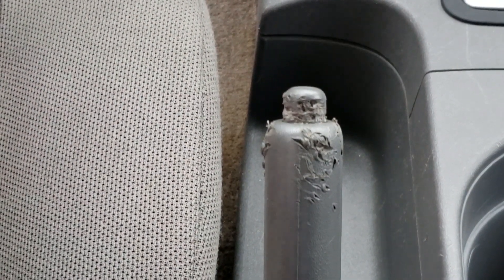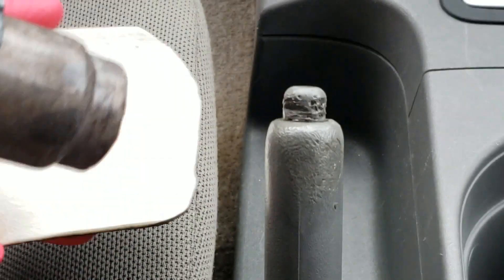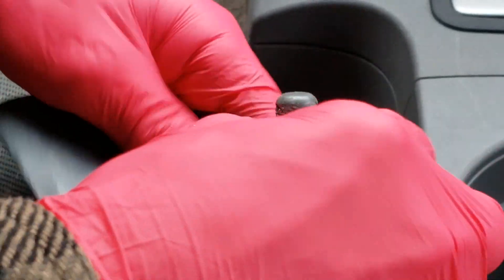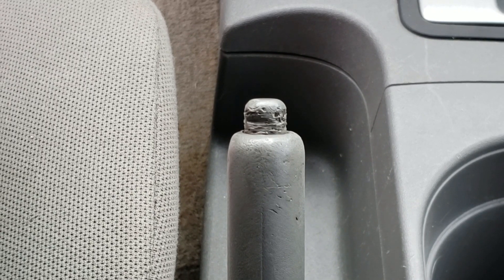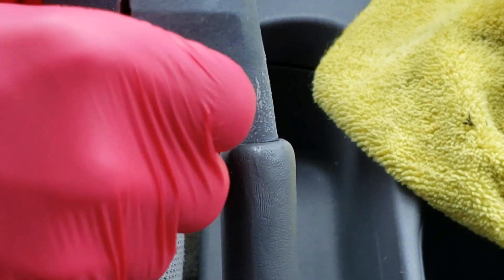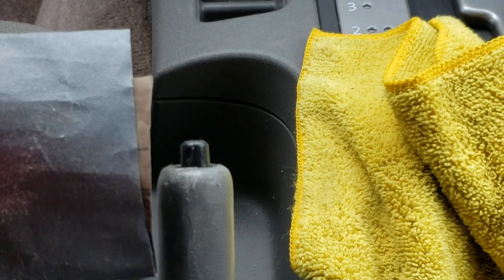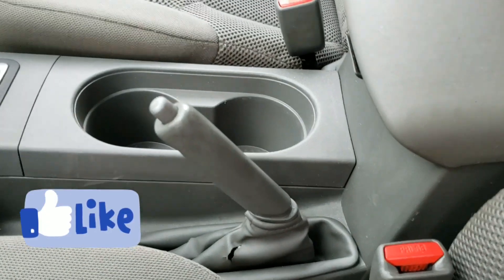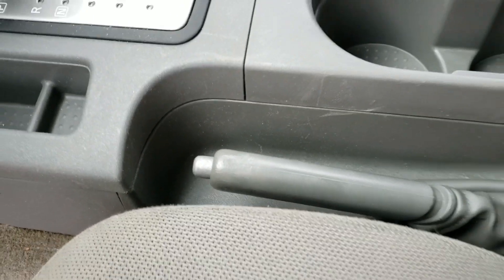DOG DESTROYS CAR? - easy plastic repair!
In this video I show a few methods for repairing dog bite damage to an E- brake handle and button on a Nissan Frontier. Dog bite damage to auto interior can be very frustrating. These methods can be utilized on a wide variety of hard plastic repairs. If you like to learn - do it yourself techniques for auto interior repair, you may find my channel interesting.

HEAT GUN
SUPER GLUE
MICRO BALLOONS
THICK SUPER GLUE
SUPER GLUE ACCELERATOR
220 GRIT SAND PAPER
400 grit sandpaper
PINK GLOVES
METALLIC INTERIOR PAINT